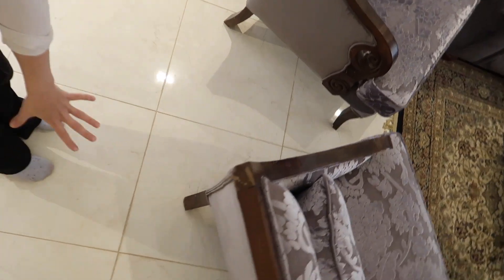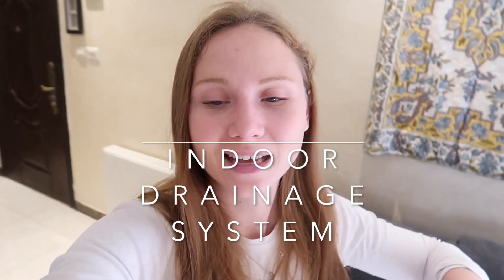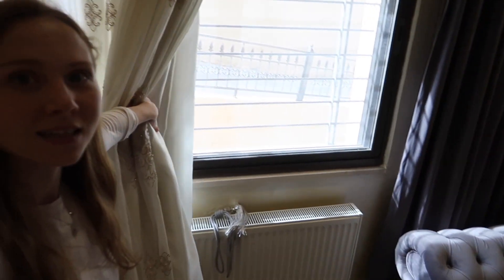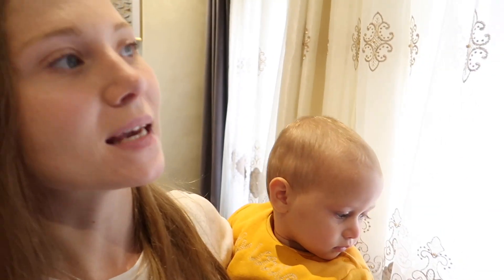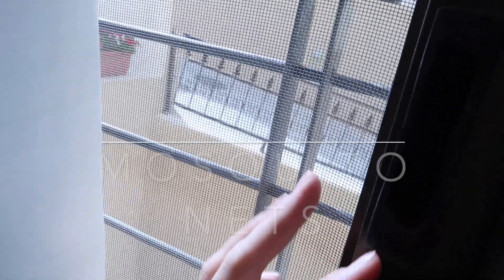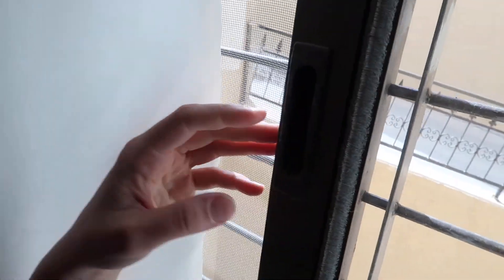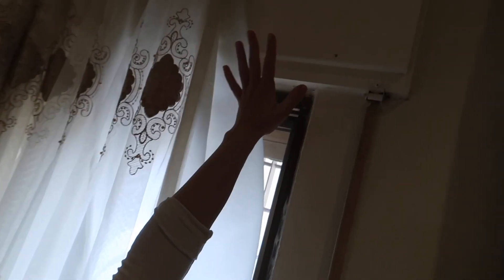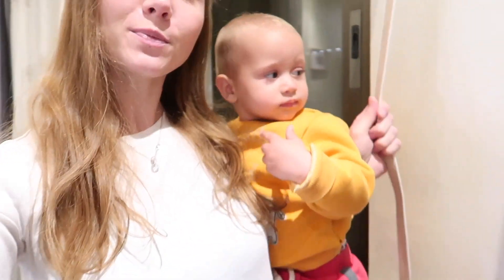Things about my JORDANIAN apartment that JUST MAKE SENSE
If you'd like to contribute to translating this or other videos then you're an absolute angel and you can follow this link for more... 😊🌷
This channel is about my daily adventures living in the Middle East and how I navigate motherhood outside of a comfort zone as MIA - Mummy in Amman 🙃

Waving, not drowning 😅🙋🏼‍♀️

Say hi if you’re in a similar boat!